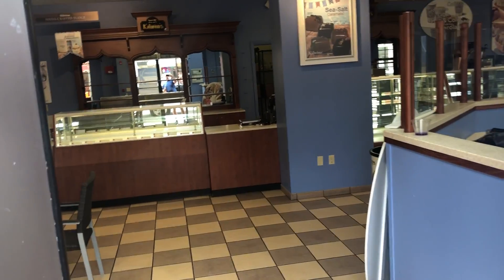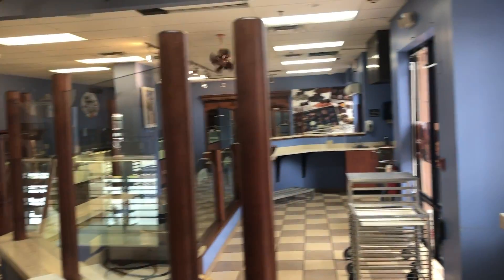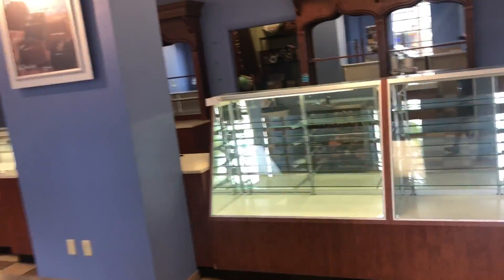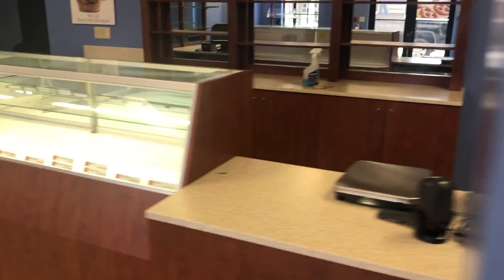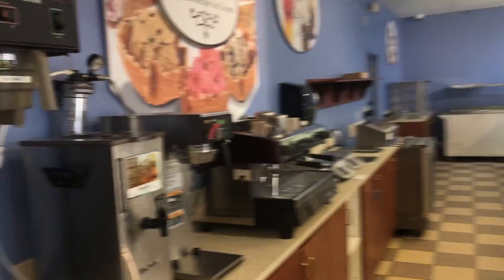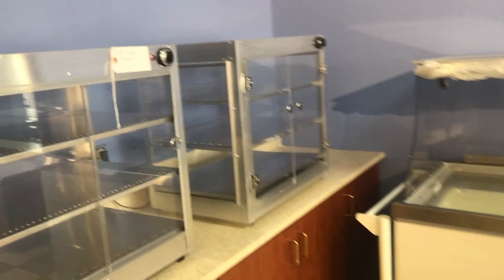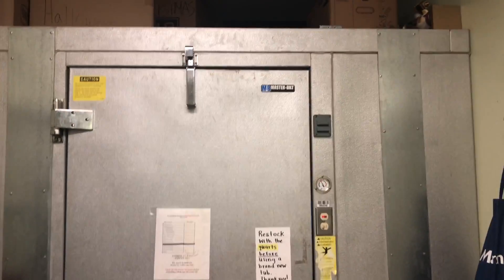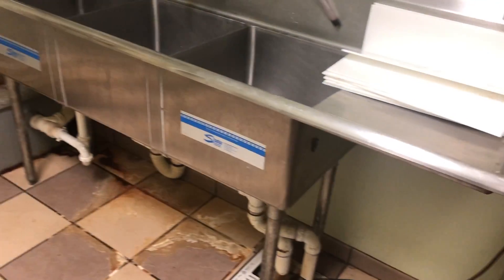Kilwins Ice Cream Store Complete Contents
Online Auction July 15th 28th